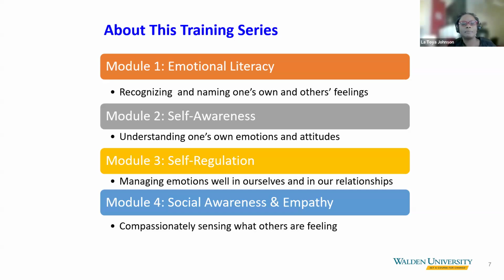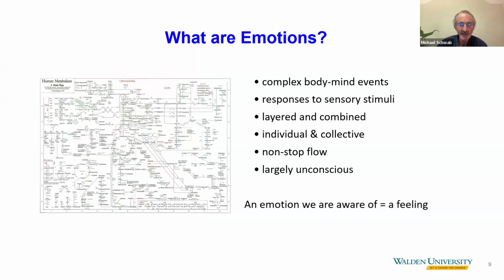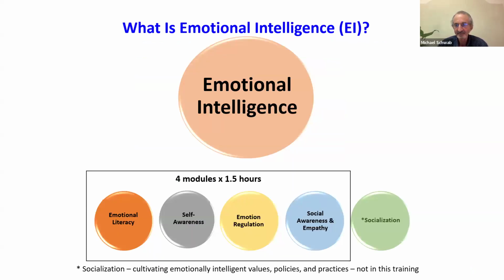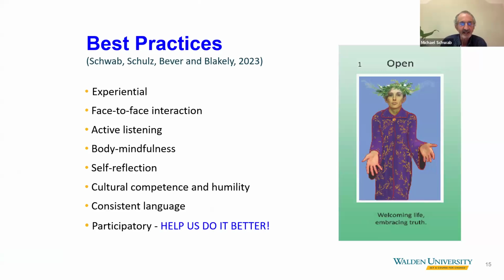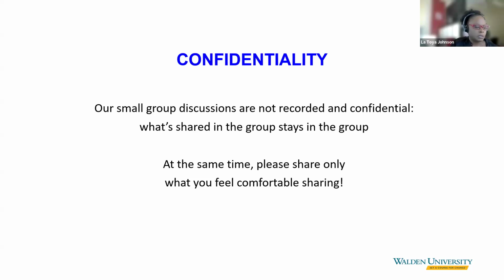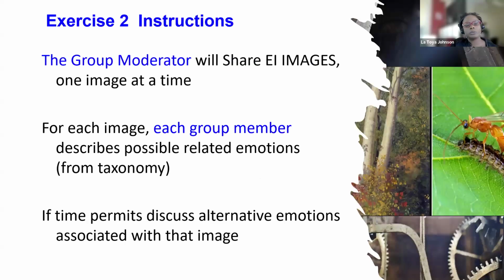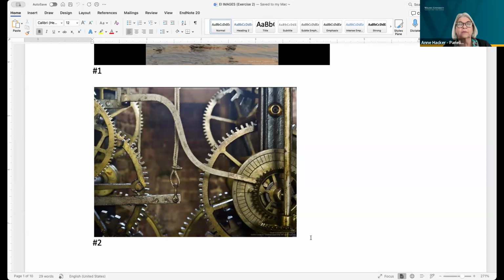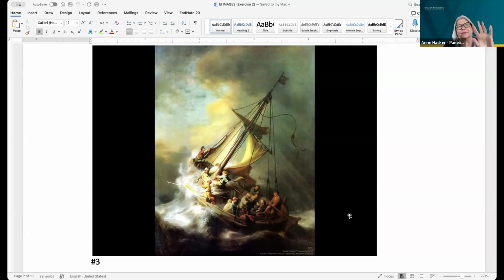Module 1-An Interactive Introduction to Empathy and Emotional Intelligence: A Culture of Care Series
This is an interactive four-part emotional intelligence training for faculty and staff. The four sessions correspond with the four elements of emotional intelligence – emotional literacy, self-awareness, emotional regulation and social awareness. Each session comprises 30 minutes of asynchronous preparation and a 60-minute synchronous workshop. The curriculum is evidence-based, and was developed with a team of faculty and staff. The principal learning outcome is a set of competencies for emotional intelligence in our work. Longer-term outcomes related to community of care are expected. This training is in support of the University’s commitment to inclusive person-centered learning within a community of care.

Presenters: Michael Schwab and LaToya Johnson

Key Takeaways in Each Module:
MODULE 1 (September 19) - Emotional Literacy
Analyze the role emotions play in our work
Expanded emotional vocabulary
The physicality, function & meanings of emotion
Exercises: identifying feelings in a situation

MODULE 2 (September 26) – Self-Awareness
Introspection skills, using the breath
Patterns of emotional response (attitude)
Recognize and articulate your own feelings more effectively
Exercises: work stories about feelings

MODULE 3 (October 3) - Emotion Regulation
Analyze triggers, projection, acting out, denial & defensiveness
Managing attitudes, changing patterns of response
Develop trust/confidence in speaking about emotion
Exercises: change emotion and change the situation

MODULE 4 (October 10) - Social Awareness and Empathy
Emotion in inclusivity, communication; sense of belonging
Analyze the role of kindness in learning
Explore emotional aspects of social determinants of health
Exercises: empathy in learning situations; the experience of changing attitudes